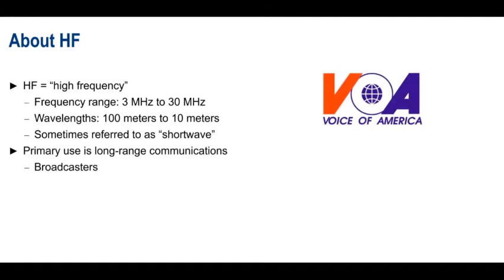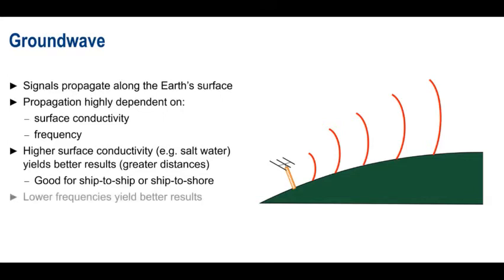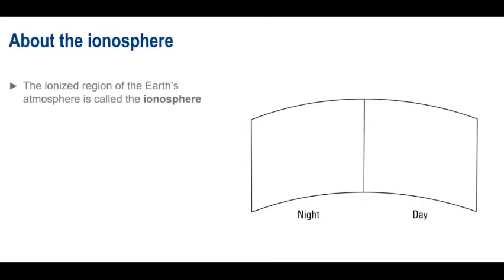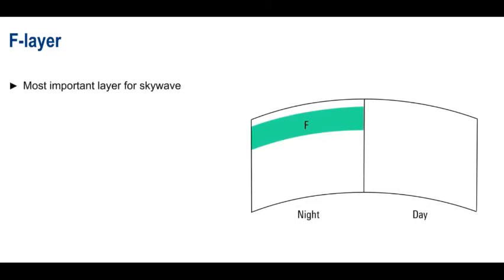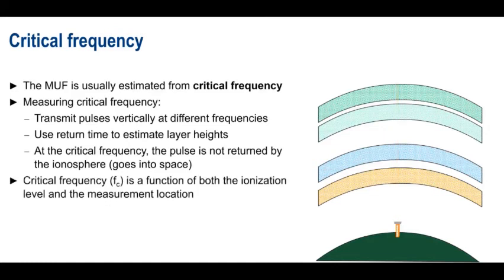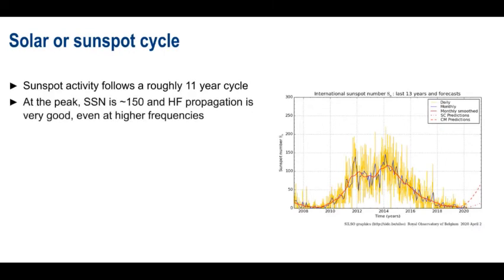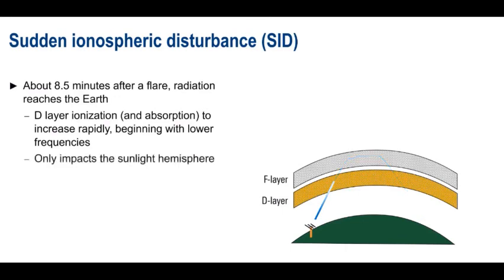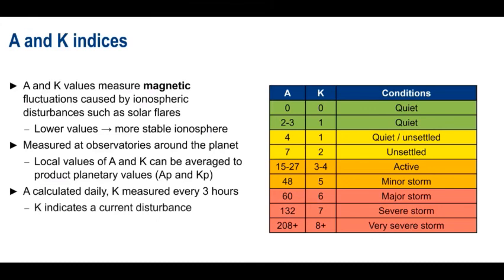HF (Shortwave) radio propagation basics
Presentation explaining how propagation works on short wave (HF) frequencies, ionosphere basics, effect on radio communications. Useful for ham radio operators and shortwave listeners.